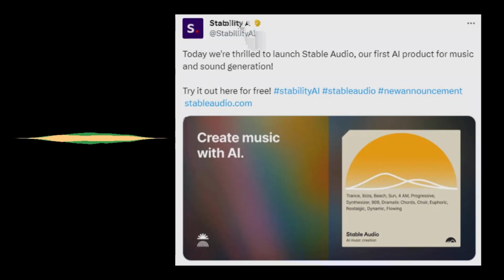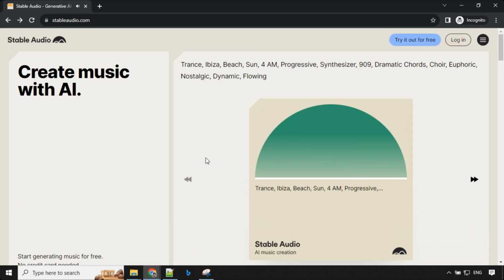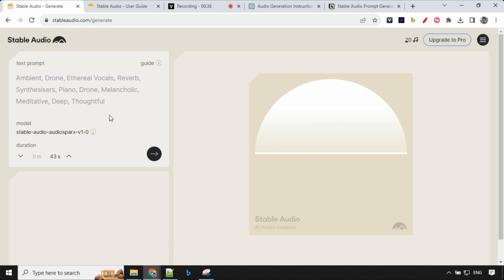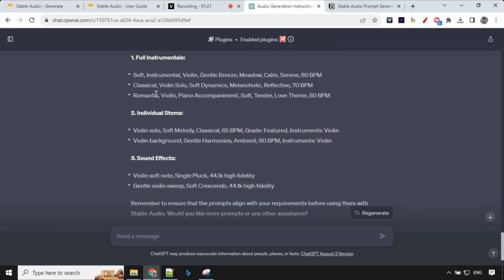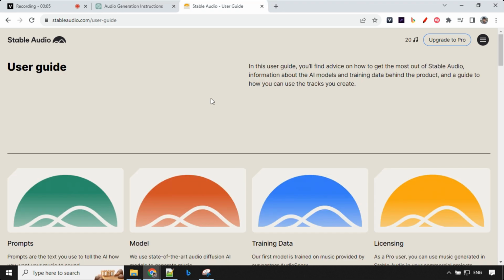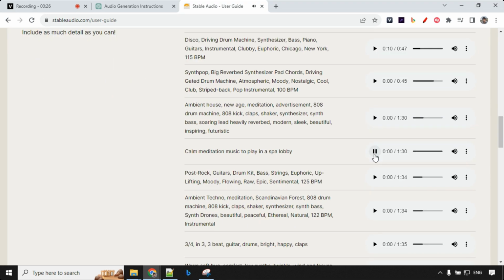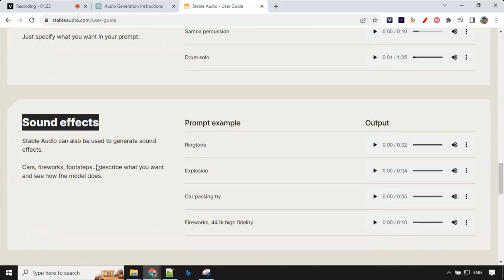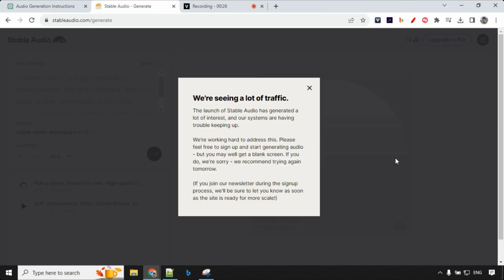Stable Audio - Best AI Music Generator by Stabilty AI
Stable Audio or StableAudio by Stability AI is revolutionizing the world of AI music generation. Welcome back to another deep dive! Today, I'm thrilled to introduce you to Stable Audio AI, the first AI product for music and sound generation from Stability AI. This isn't just any AI music generator; it's one of the best out there. Stable Audio stands out as a Fast Timing-Conditioned Latent Diffusion model, showcasing the advancements in diffusion-based generative AI.

The technical prowess of Stable Audio is evident in its ability to render 95 seconds of stereo audio at a 44.1 kHz sample rate in under a second, all thanks to the NVIDIA A100 GPU.
The Stable Audio AI consist of a variational autoencoder (VAE), a text encoder, and a U-Net-based conditioned diffusion model. The VAE, in particular, compresses stereo audio, ensuring faster generation and training. And for those wondering about the text prompts, they're conditioned using a CLAP model, perfectly capturing the relationship between words and sounds.

if you're curious about the data behind this AI music generator free model, it's trained on a dataset of over 800,000 audio files from AudioSparx or Audio Sparx, summing up to over 19,500 hours of audio. That's a lot of AI music!

I'll also be sharing insights on my ChatGPT prompt, which will guide you in prompt creation for Stable Audio. If you've ever wondered about prompt generation for an AI song, this is your chance to learn.
Plus, I'll touch upon an alternate option: Meta music gen. So, if you're into AI music generator free tools or keen on exploring the Meta music gen is something you can use .

Intro 0:00
Stable Audio Signup details 0:23
Stable Audio Interface walk through 1:10
Stable Audio prompts with ChatGPT 1:43
Stable Audio music output 2:52
Stable Audio cyberpunk music 3:05
Stable Audio user guide and prompt basic 3:27
Stable Audio FAQ and Technical details 5:13
Stable Audio alternative / Meta MusicGen 5:37
Outro 6:00